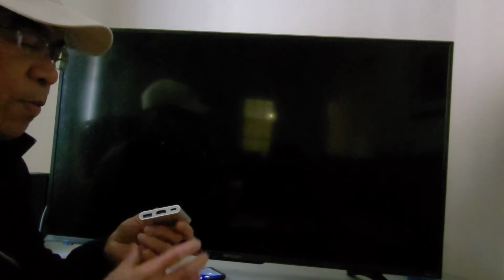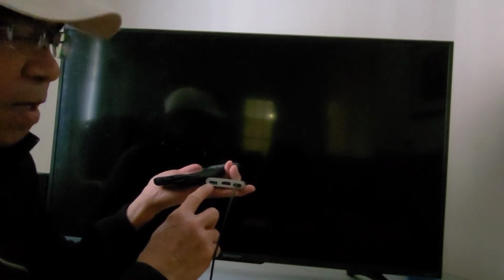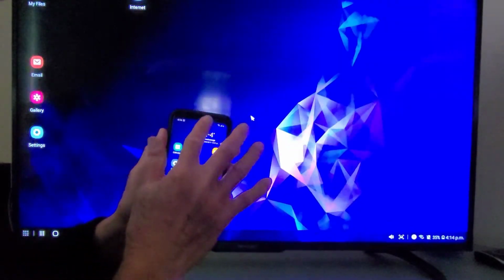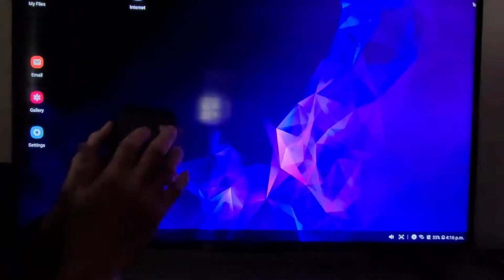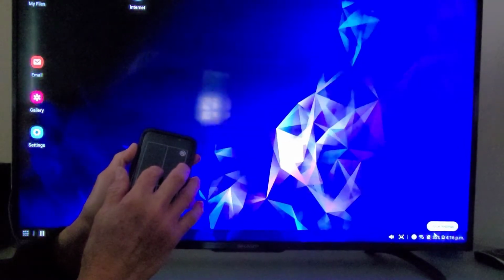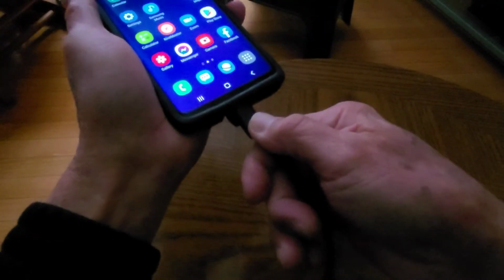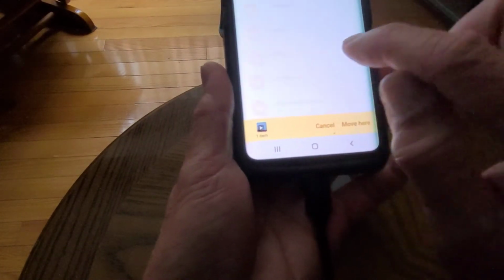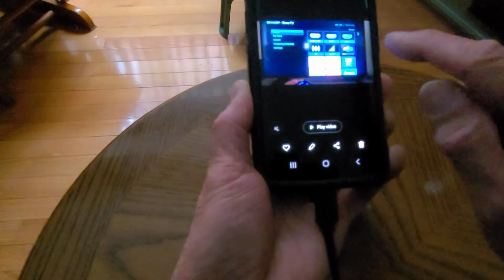PAANO GAMITIN ANG CELLPHONE CONNECTING TO TV + TRANSFER VIDEOS TO CELLPHONE | Obenskis Vlog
How to connect your cellphone to TV or any monitors.
Also, how to move videos from micro SD card or from Gopro to your cellphone easily.